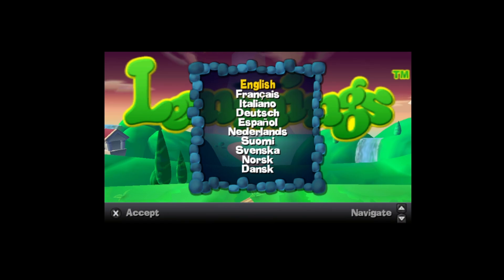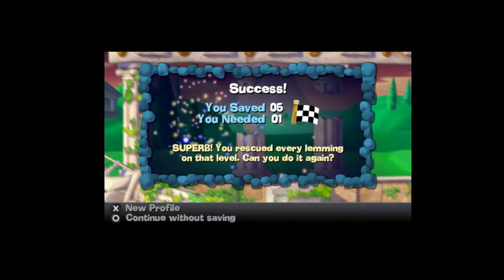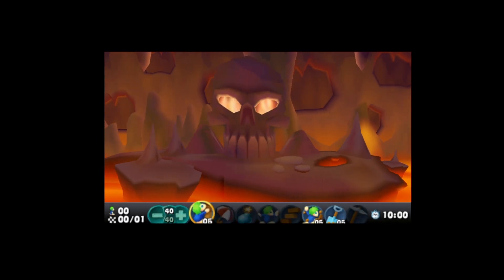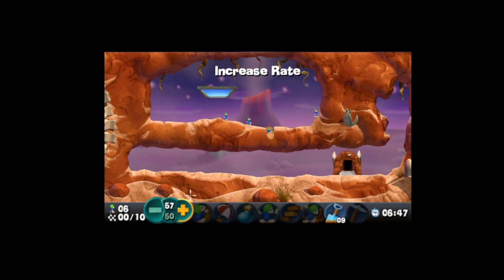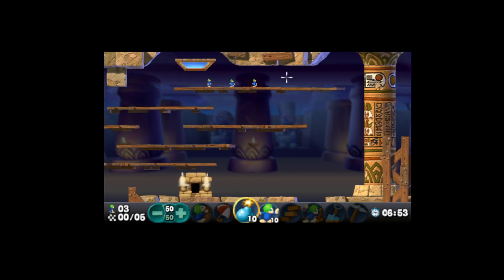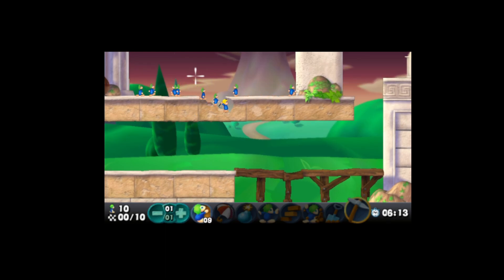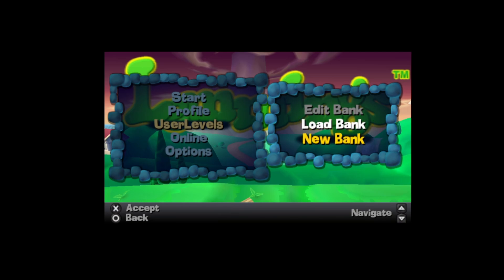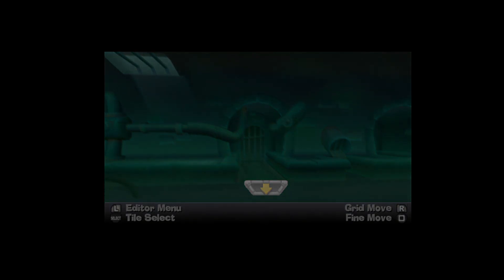5th February 2024 Sony PSP game Lemmings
All i can say is :O